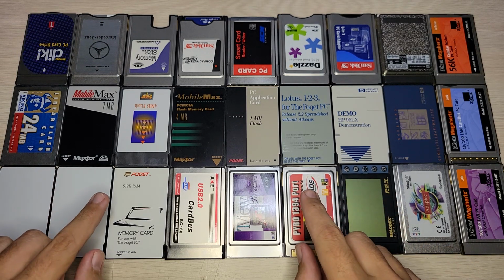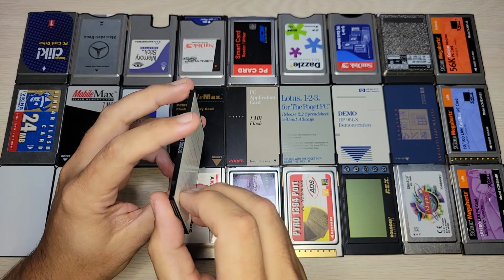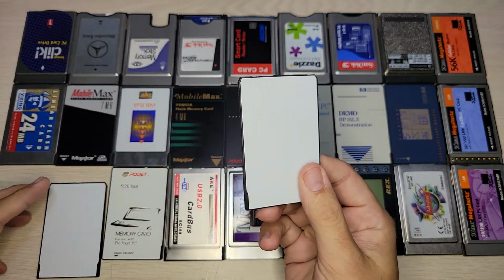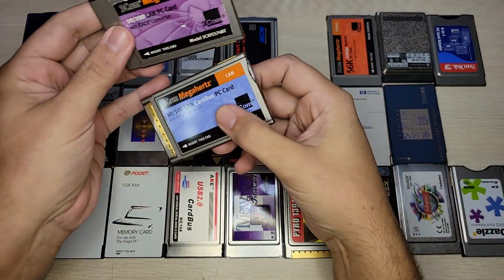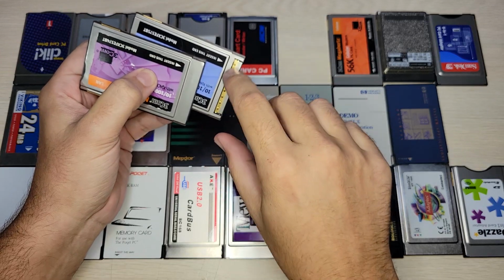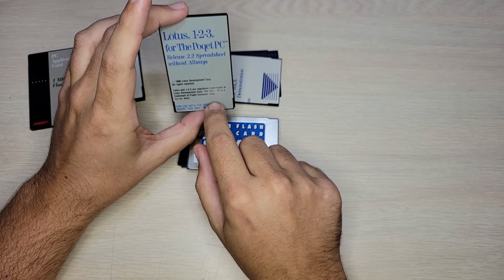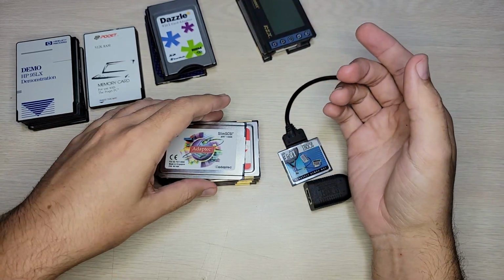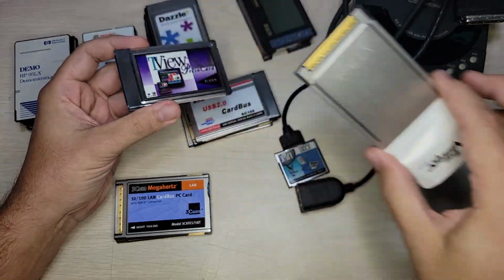PCMCIA Revolution: Laptop Upgrades for the Masses - Retrospective and History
In this video we take a look at many different types of PCMCIA cards, discuss the history, and how this relates to JEIDA.